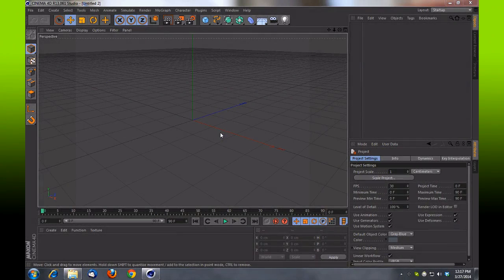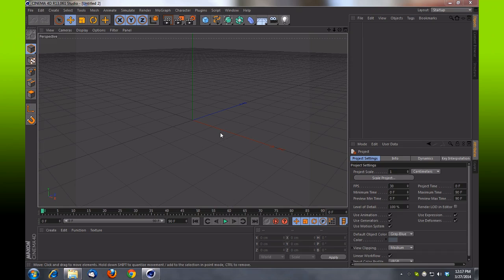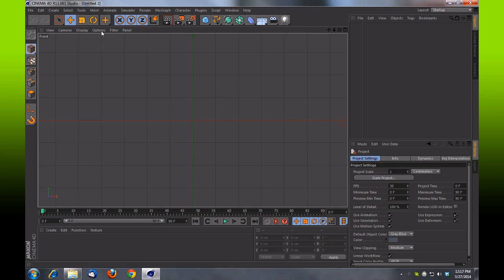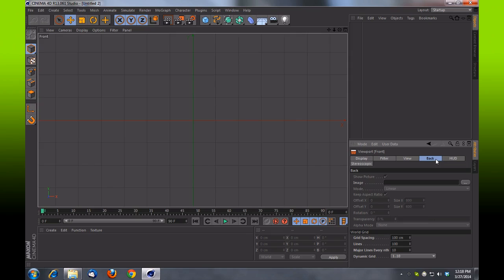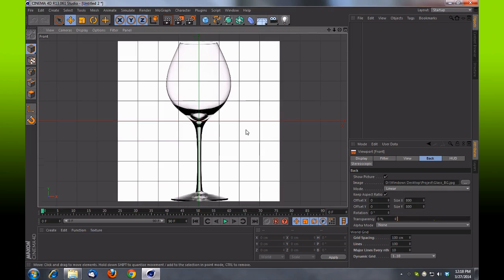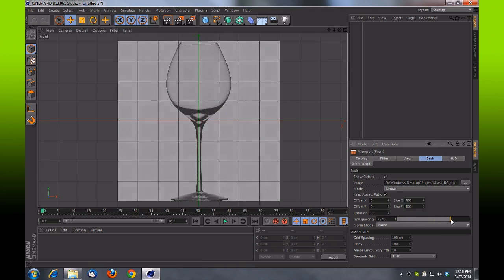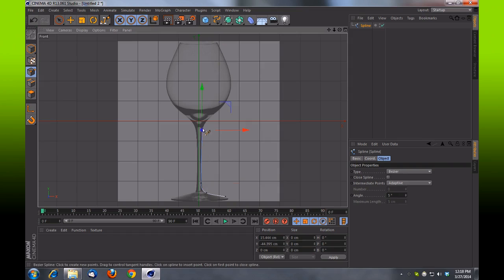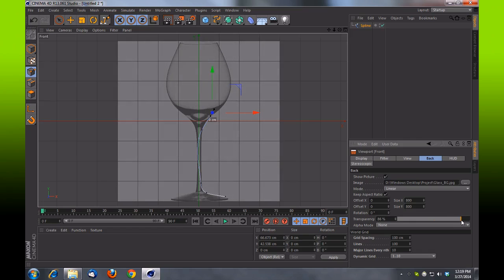Cinema 4D How to set up a Background Reference Image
In this short example learn how to easily setup a background reference image in Cinema 4D